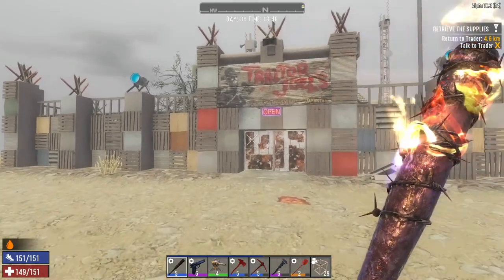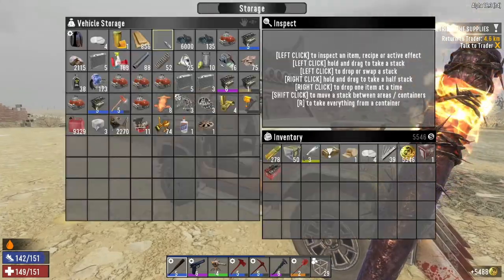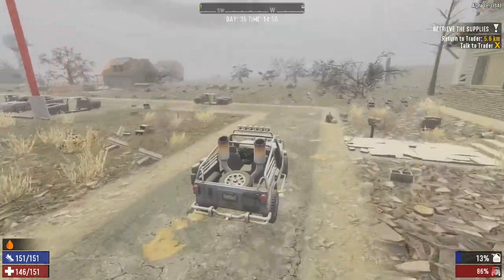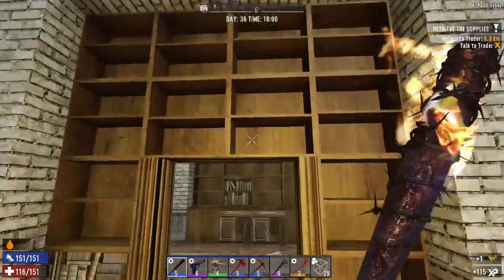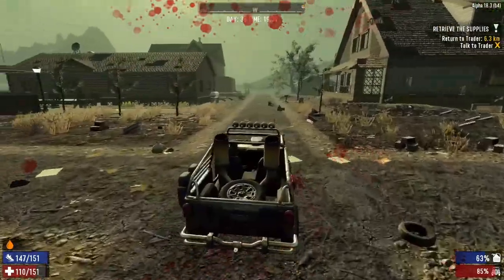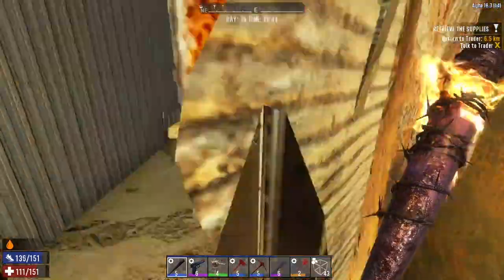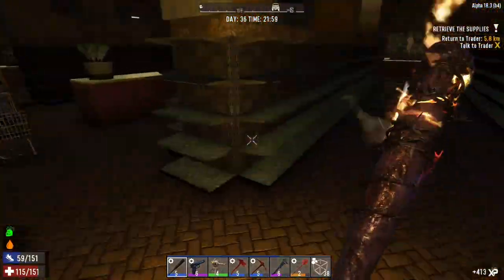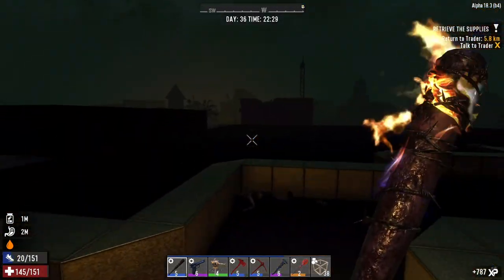Expedition Time! In 7 Days To Die Alpha 18 Gameplay (Ep36)